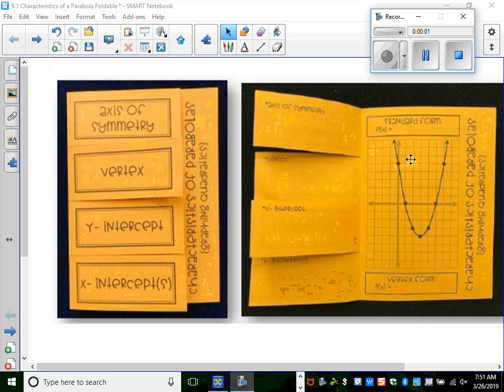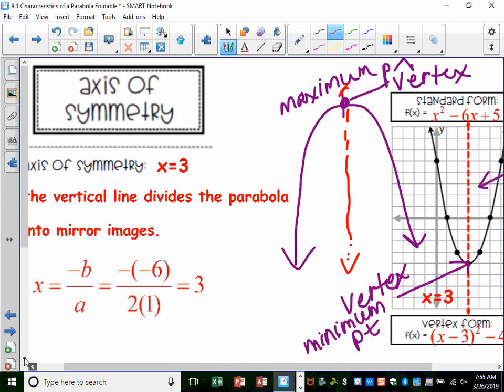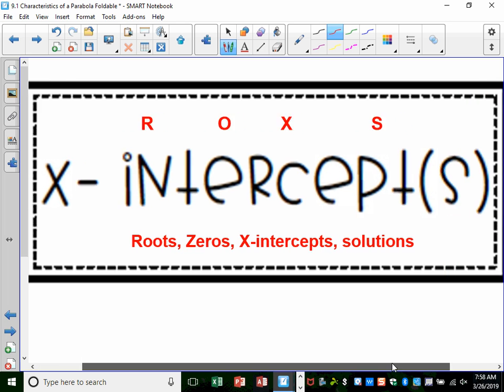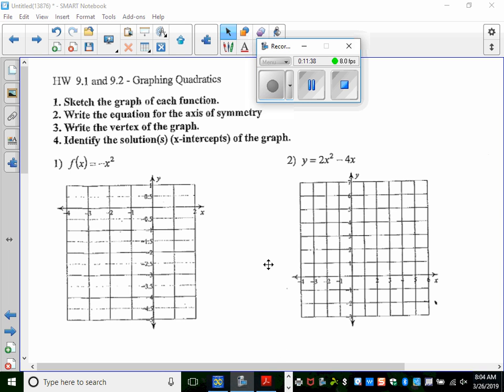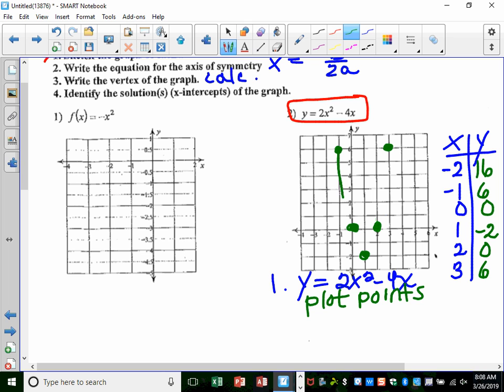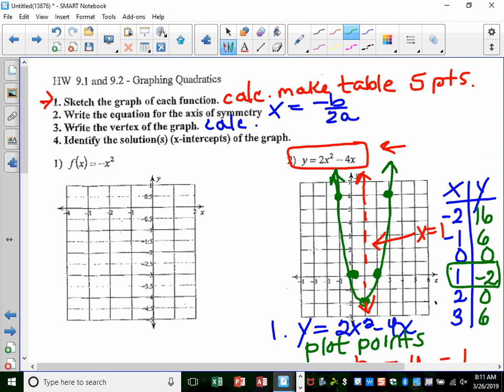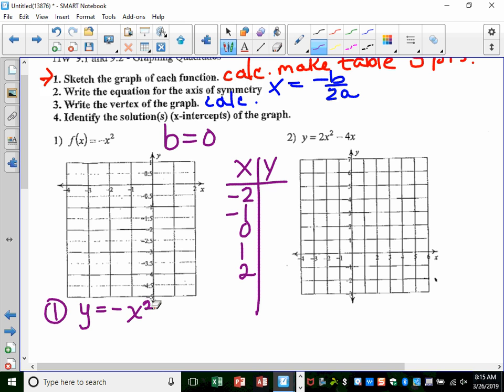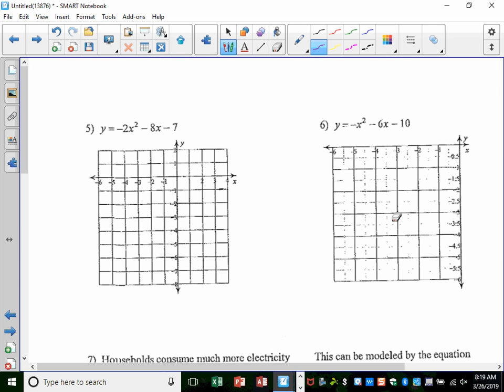March 25 and 26 Axis of Symm solutions graphing parabolas